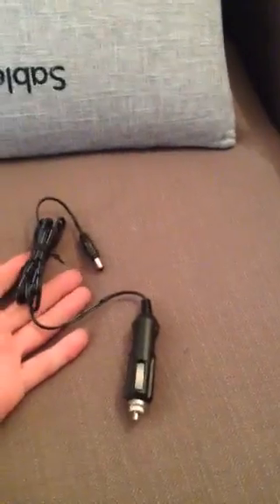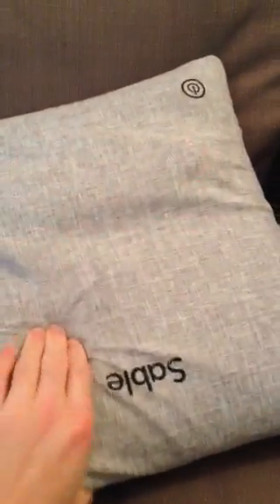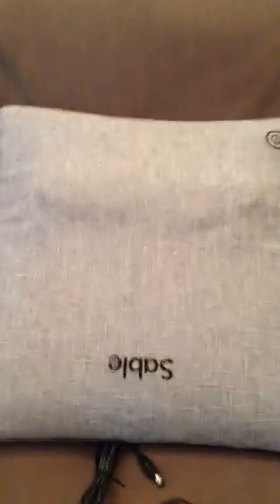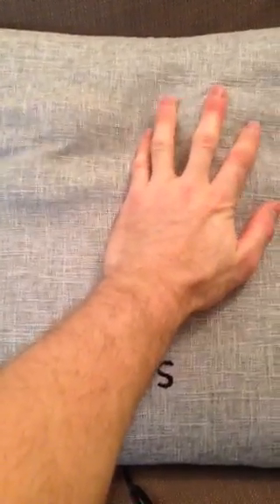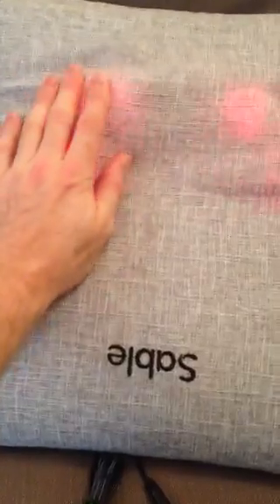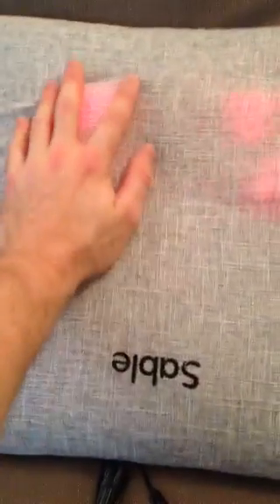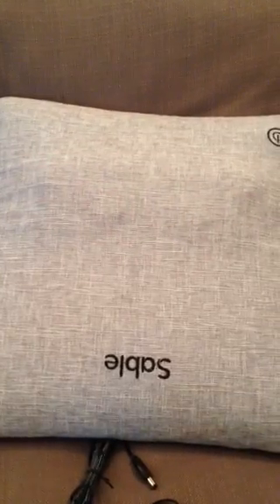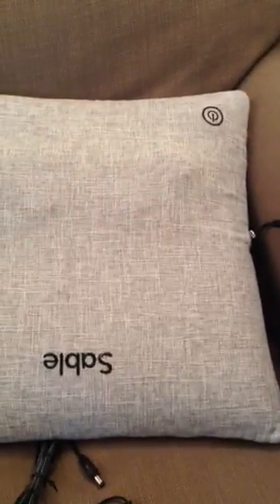Sable Shiatsu Memory Foam Massage Pillow, Massaging Pillow, Lighter and Thinner Design for Easy Trav